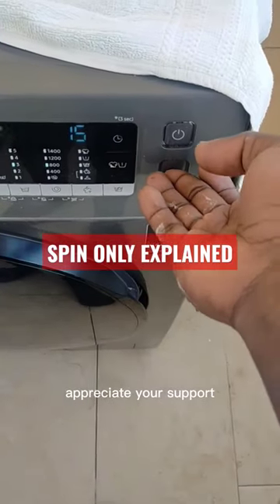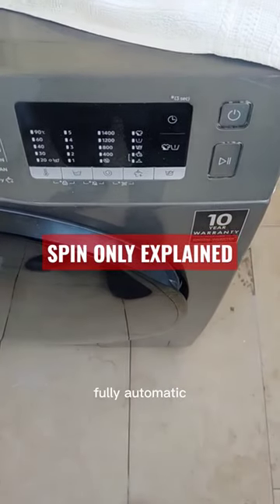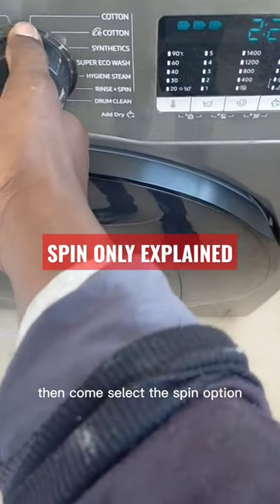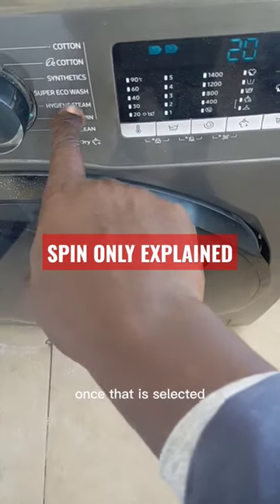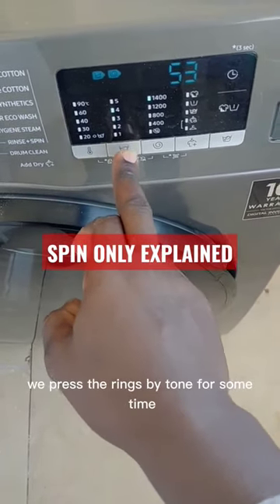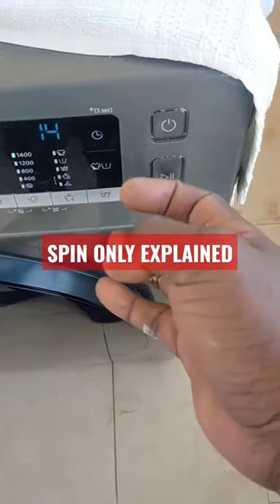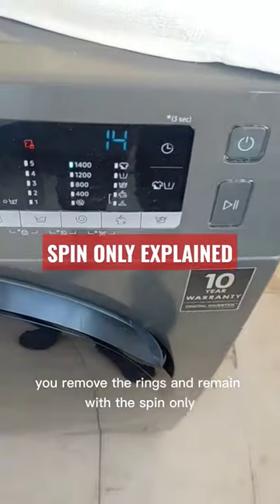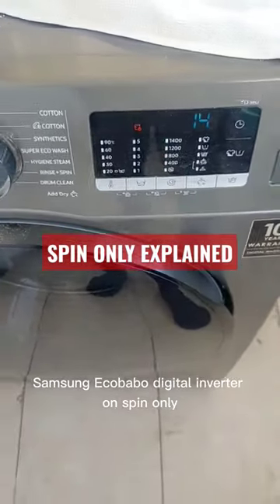Spin only explained on Samsung digital inverter washer